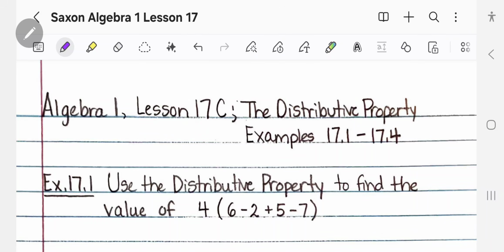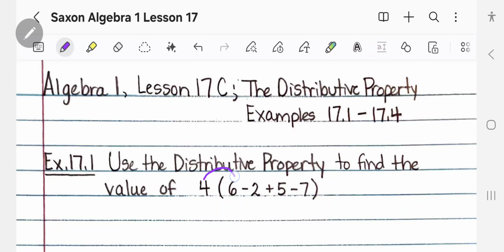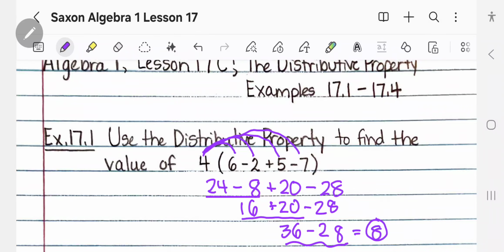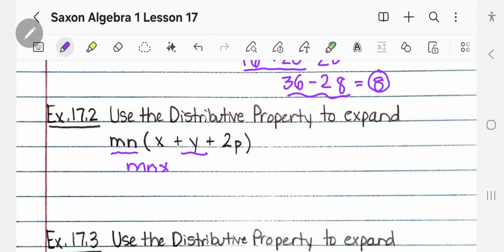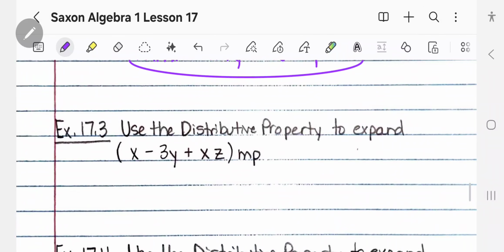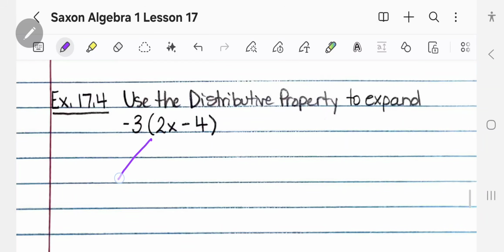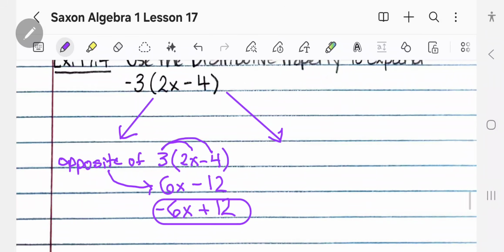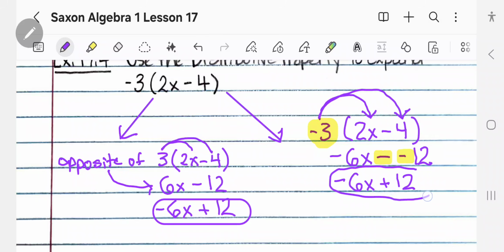Saxon Algebra 1, Lesson 17C; Distributive Property - Examples 17.1 through 17.4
These examples explain how to use the distributive property.